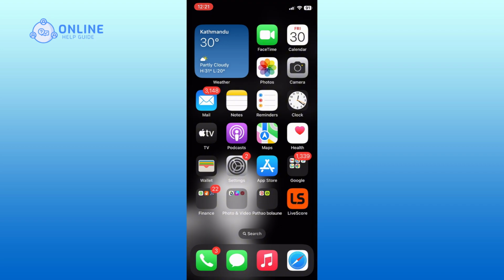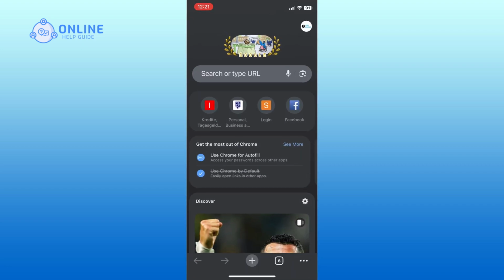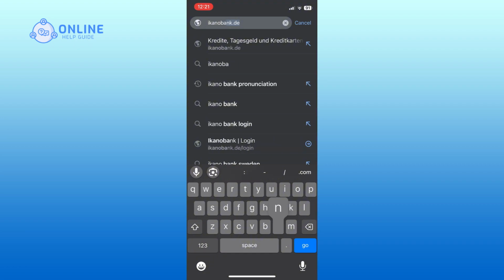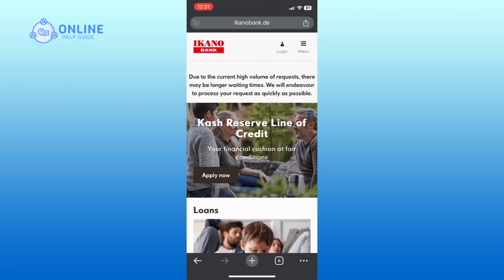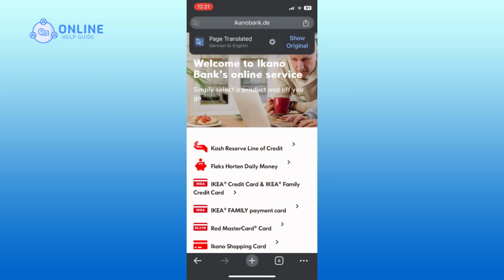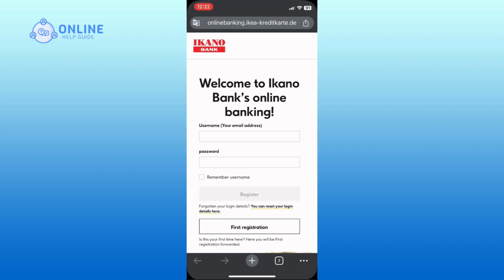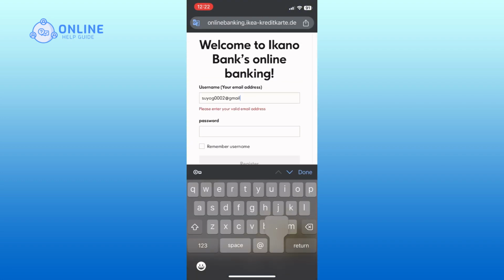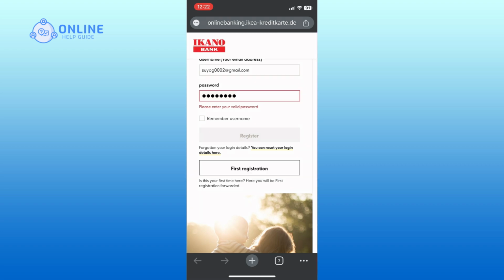How To Log Into Ikano Bank Account 2024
First, open any web browser on your device. Type in "ikanobank.de" to go to the official website of Ikano Bank. Now tap on the "Login" option in the top right corner of your screen. Here, you will see various options. Tap on the "Ikea Credit Card" or "Ikea Family Credit Card" option. Then type in your password. Finally, tap on the "First Registration" or "First Login" option and log into your Ikano Bank account.

And this is how you can log into your Ikano Bank account.